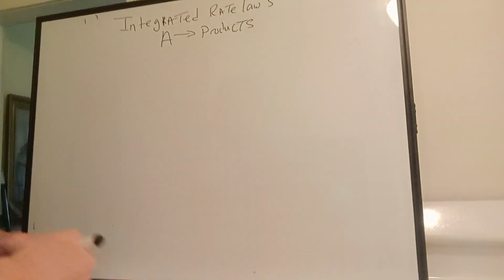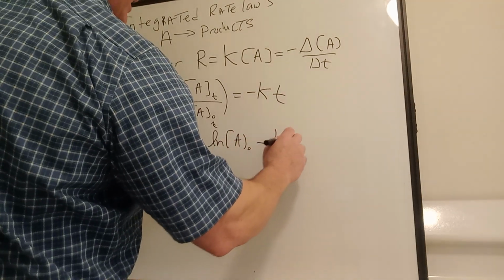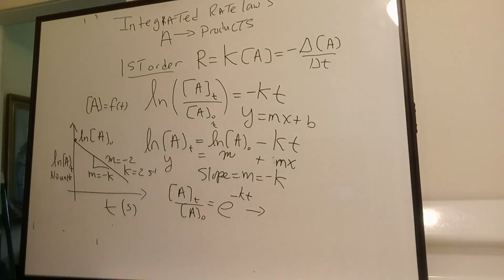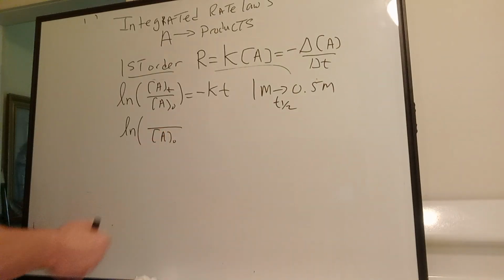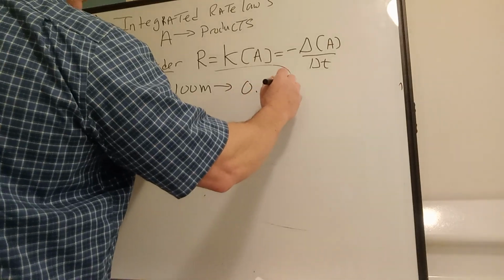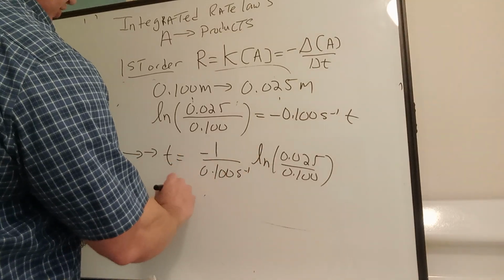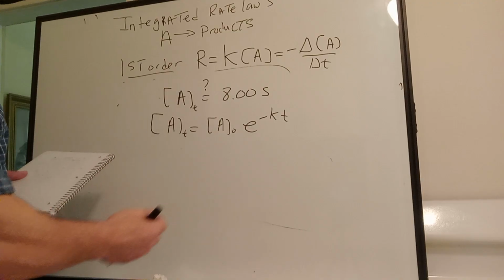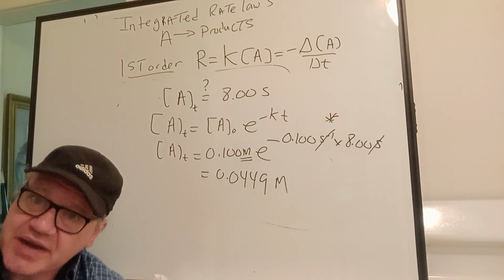Integrated Rate Laws-- First-Order Reactions